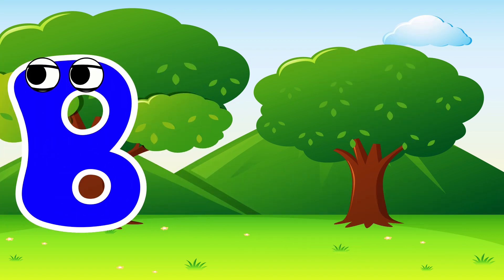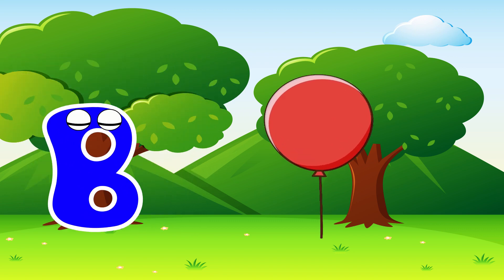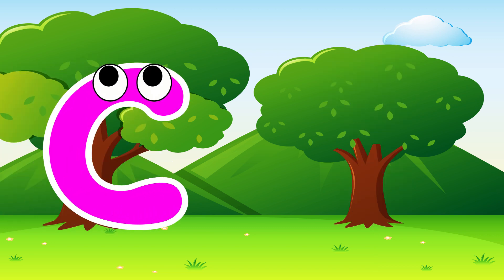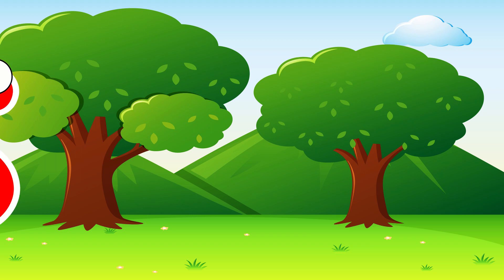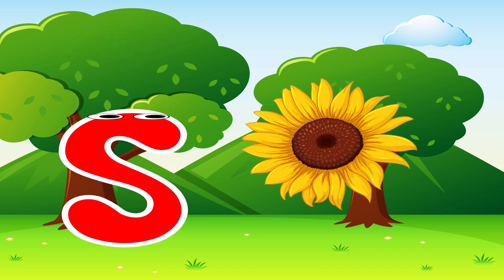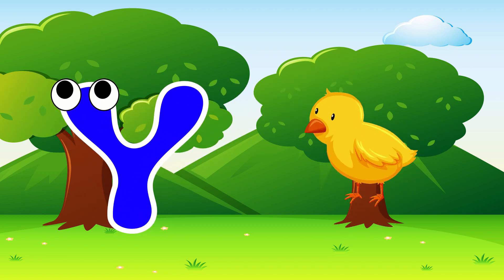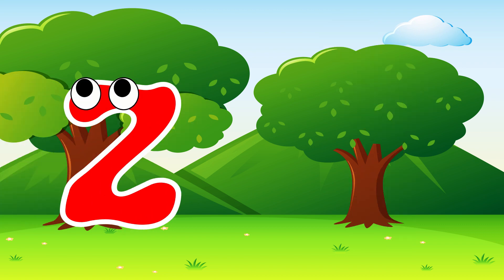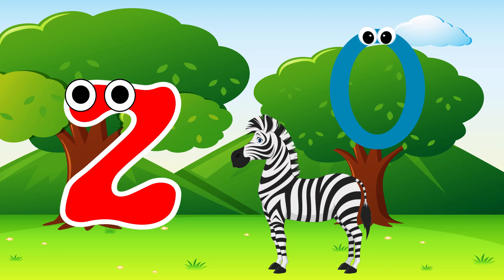ABC Phonics Song | Alphabet Song | Fun Learning Videos For 4 Year Olds | BairnPedia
You're Quires:

BairnPedia
bairn pedia
fun learning videos
fun learning
abc phonics
phonics song
abc song
alphabet song
phonics sounds
phonics
abc
alphabet
learning

You're Quires:
abc song
alphabet song

You're Quires:
abcd song
alphabet song
alphabet sounds
letter sounds
letter recognition

Your Queries & Searches:
abc song
alphabet song